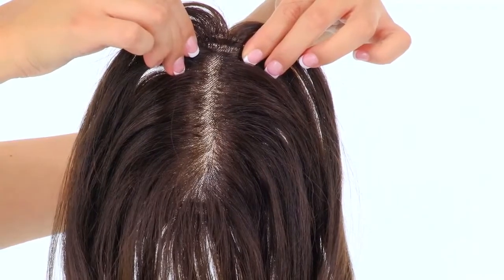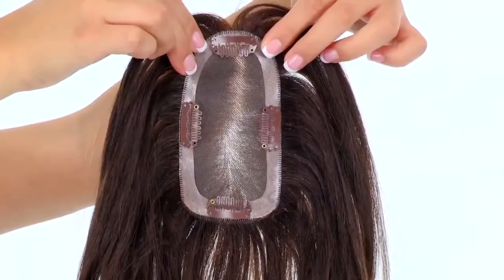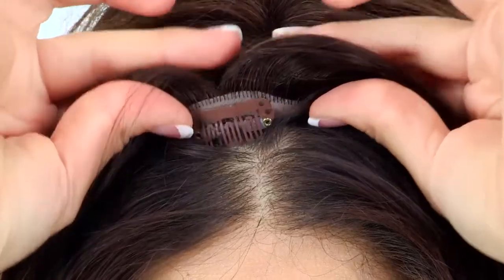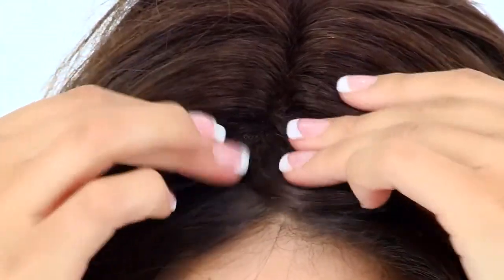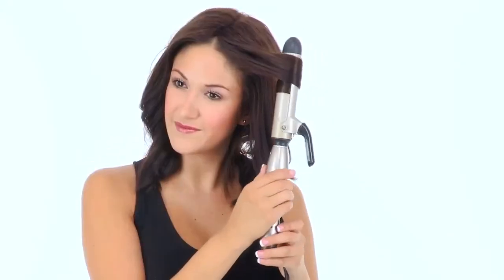easiPart HH 12 Exclusive Colors by EASIHAIR Remy Human Hair Trim